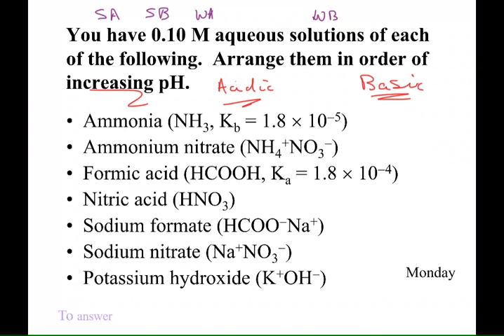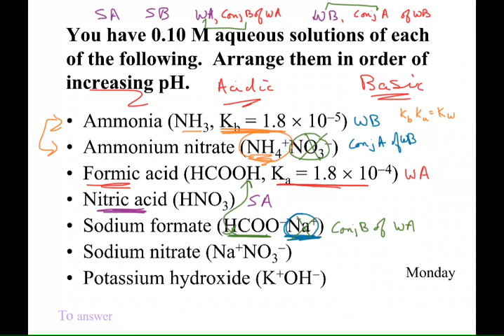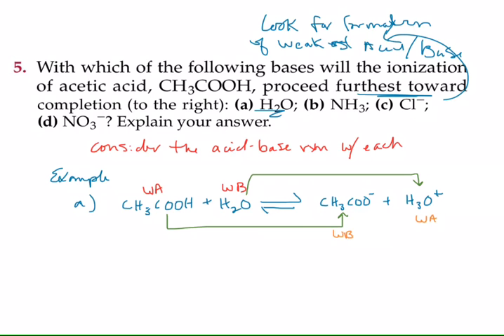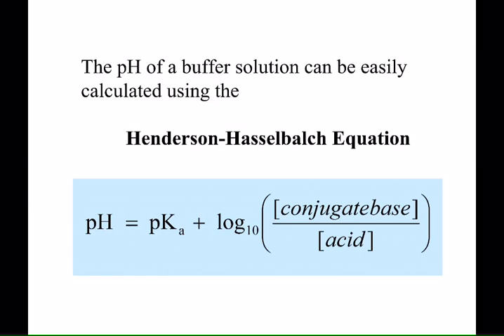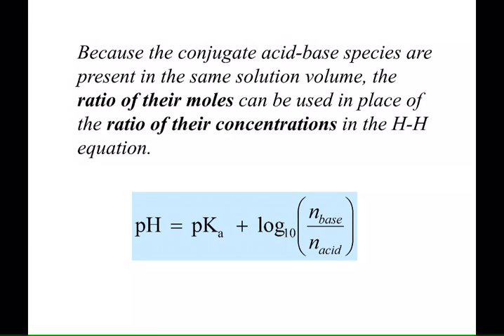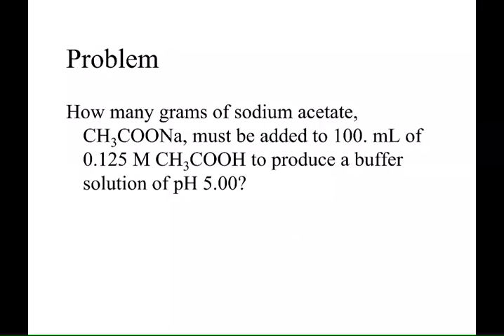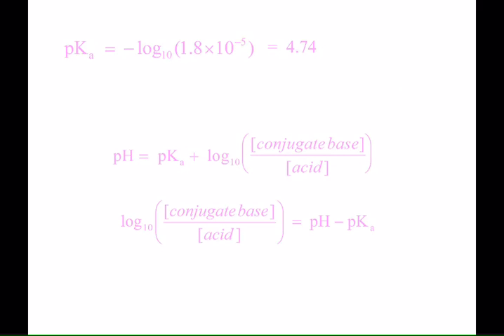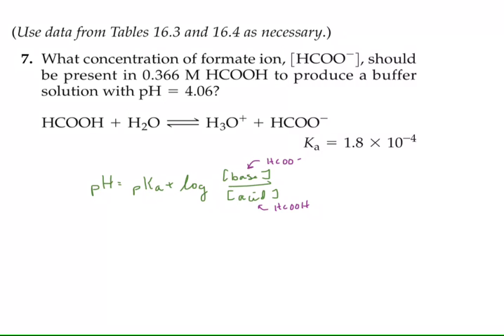CHM175 Finish Conj Acid Base Begin Buffered Solutions